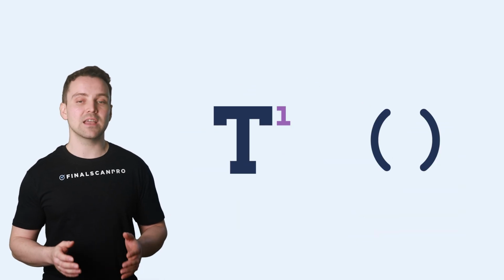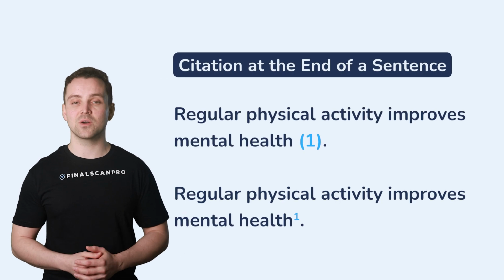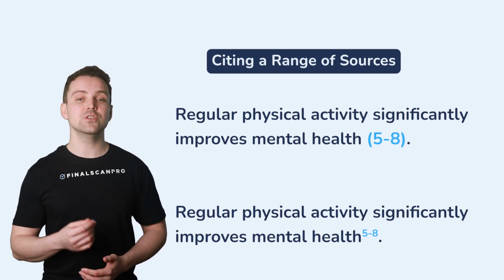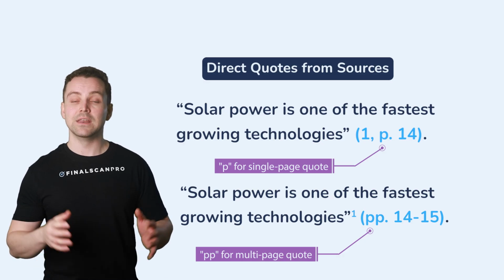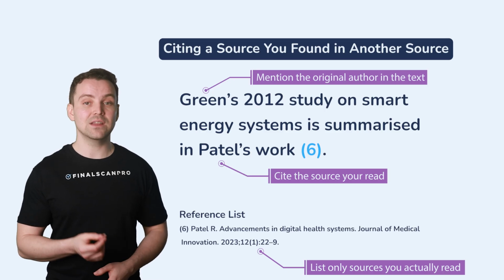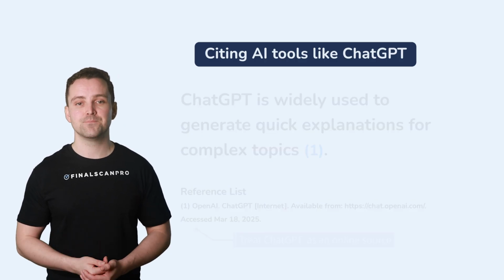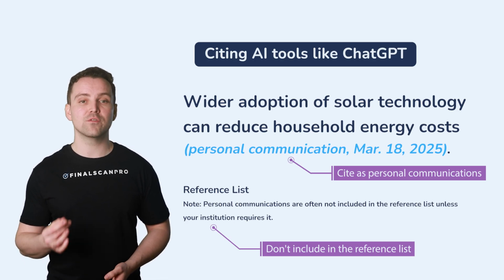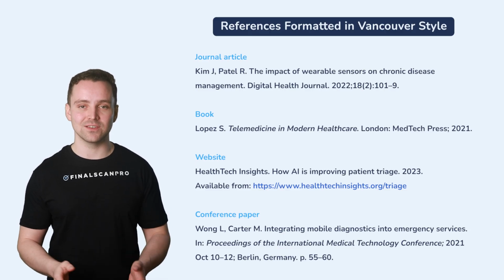Vancouver Referencing for Beginners (Avoid Losing Marks + Examples)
In this video, I explain how to do Vancouver referencing step by step. This beginner-friendly tutorial shows how to create citations and references using the Vancouver citation style.

Chapters:
00:00 Intro
00:30 In-text Citation Examples
01:02 Multiple Sources
01:26 Direct Quotes
01:53 Secondary References
02:34 Citing AI tools like ChatGPT
03:29 Reference List
03:55 Outro

This guide is perfect for students, researchers, and academic writers who need to use Vancouver citation style in essays, assignments, and research papers.